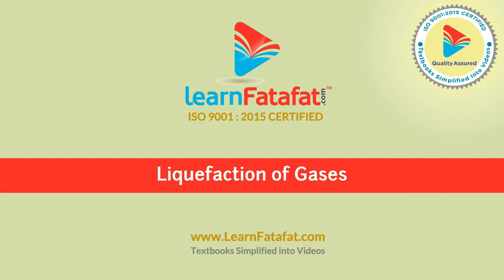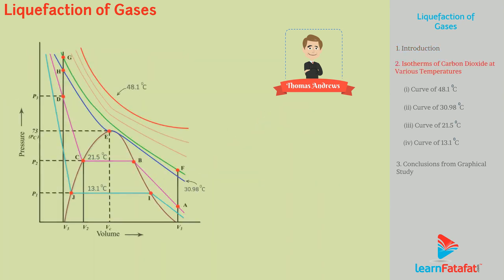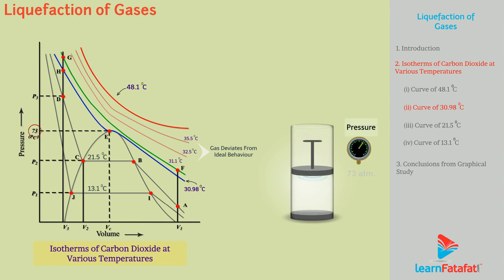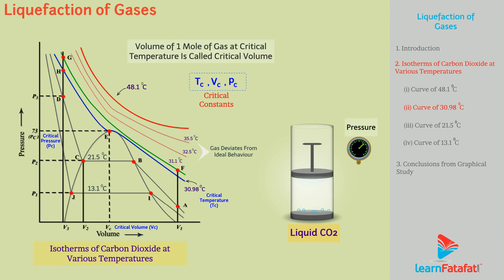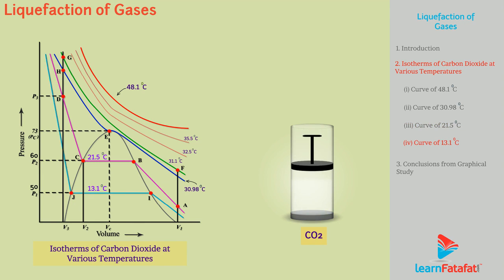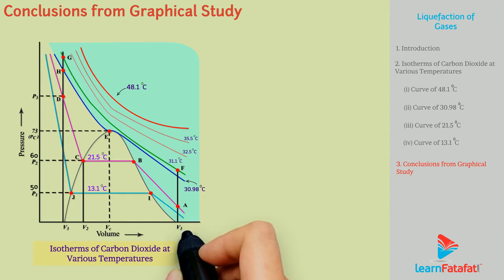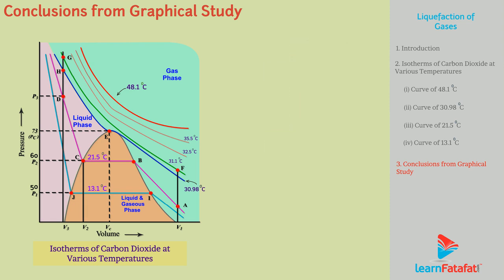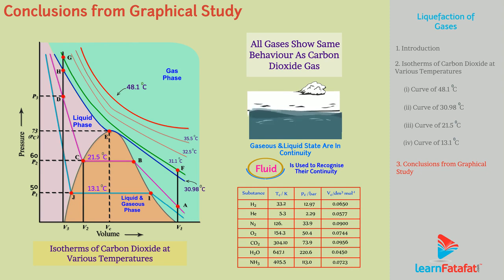States of Matter Class 11 Chemistry Chapter 5 - Liquefaction of Gases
Thomas Andrews performed some experiments on carbon dioxide gas to understand pressure-temperature-volume relations in both gaseous and liquid state. The gas behaves as ideal gas at this temperature. At this temperature, gas cannot be liquefied even by applying high pressure.
As, the temperature is lowered, gases show deviation from ideal behaviour. At 30.98℃ temperature and 73 atmospheric pressure, liquid carbon dioxide appears for first time. This temperature is the critical temperature i.e. Tc. . Volume of 1 mole of gas at critical temperature is called critical volume i.e. Vc  and corresponding pressure is called critical pressure i.e. pc. All together, Tc,  Vc ,, pc are called critical constants.
With increase in pressure more gas converted into liquid and volume reduces. With increase  in pressure more carbon dioxide condenses and forms liquid carbon dioxide. Gradually all gaseous carbon dioxide get converted to liquid state. Further increase in pressure causes no effect on the volume as liquid is incompressible.
At 21.5 ℃ , gaseous carbon dioxide exists upto point B. at point B i.e. 60 atm pressure, liquefaction of carbon dioxide starts. It continues till point C where liquefaction is complete and gas is fully condensed.
At 13.1 ℃ and 50 atmosphere pressure the liquefaction start at I and completes at point J.
Thus we can say that the gas can be liquified easily at lower temperature and lower pressure..
Conclusions from Graphical Study:
In the region to the right of dome shape curve and to the right of 30.98 ℃ isotherm, carbon dioxide is in gas phase. However to the left of dome shaped curve and left of 30.98 ℃ isotherm, carbon dioxide is in liquid phase. In the region below dome shaped curve both, liquid phase and gaseous phase occur simultaneously and so this is the two-phase region.
It is possible to change a gas into liquid or liquid into gas by a process in which there is only one phase any time. e.g. gas phase can be converted to liquid phase by going via the curve A, F, G to H.
It is found that, all gases show same behaviour as that of carbon dioxide.
Since, there is continuity between gaseous and liquid state, so we use the term fluid to recognise their continuity.